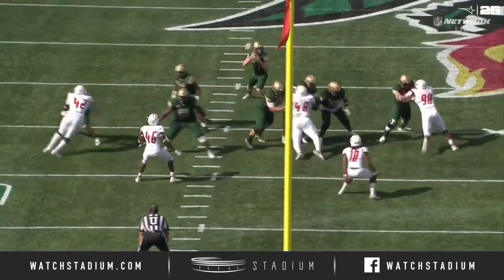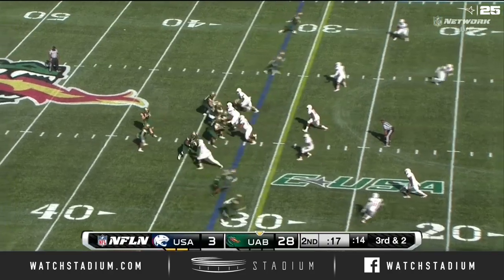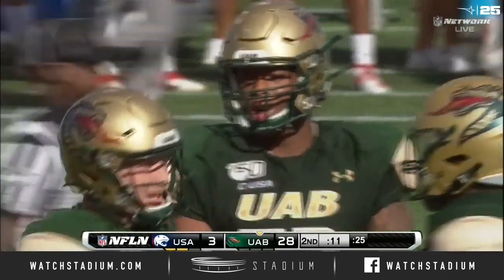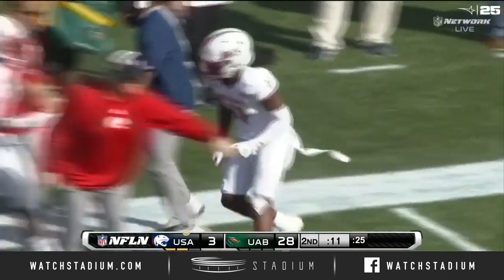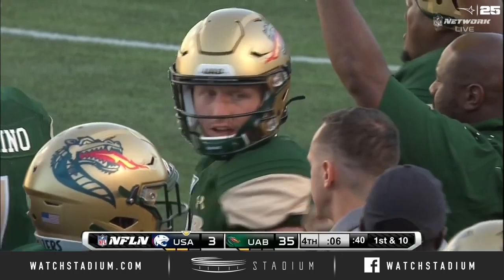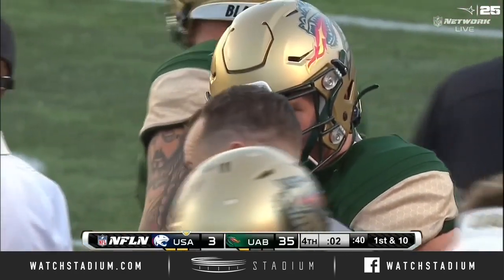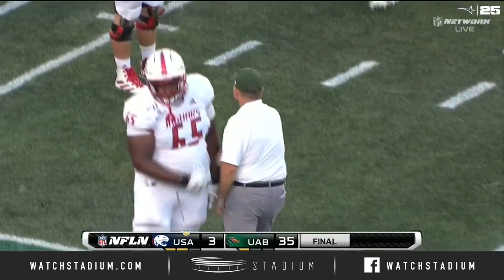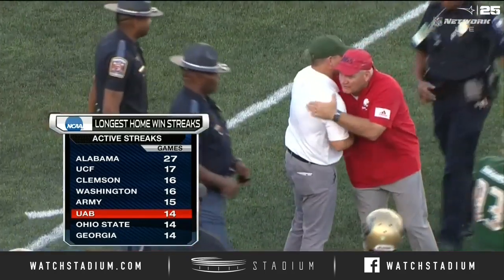South Alabama vs. UAB Football Highlights (2019) | Stadium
UAB put up five touchdowns on offense and was able to hold South Alabama to just a field goal on defense en route to a convincing 35-3 victory Saturday. Catch the best moments from the Blazers' victory here.